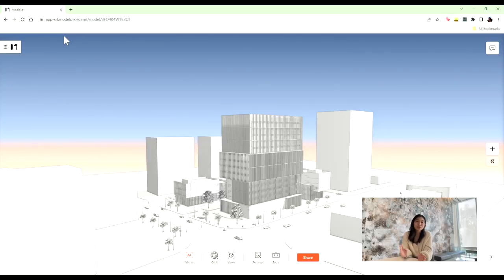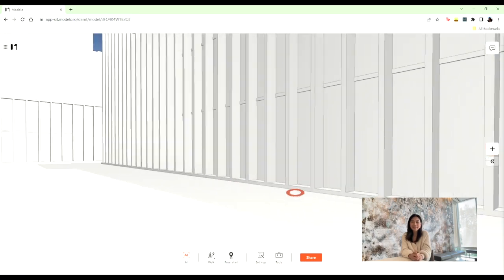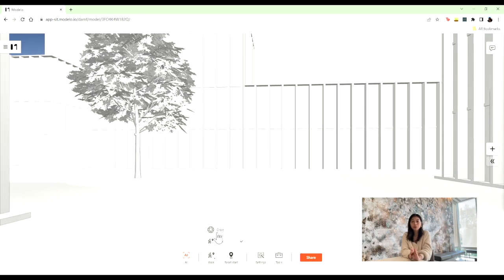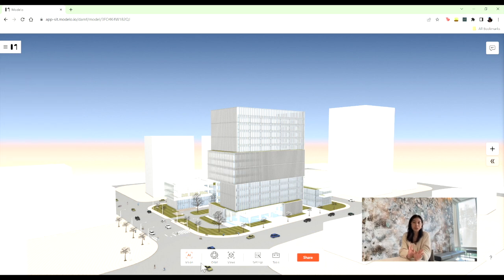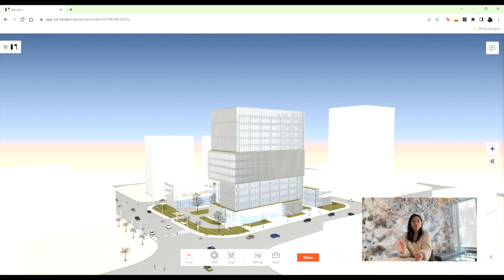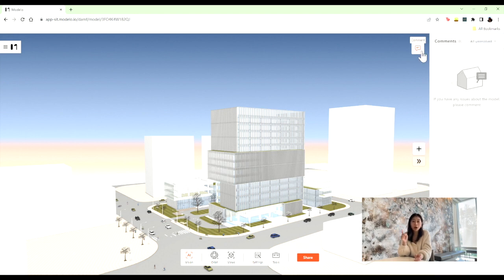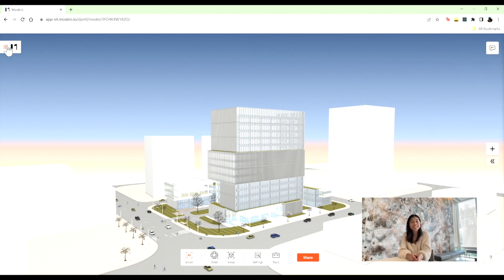Mastering Modelo 2.0's Refined Interface: A Quick Tutorial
🚀 Unlock the full potential of Modelo 2.0's refined interface! This quick tutorial guides architects, designers, and enthusiasts through the enhanced features. Learn to navigate seamlessly and integrate with mainstream modeling software like Revit, SketchUp, Rhino, and more!

🔥 Highlights:

Explore Modelo 2.0's refined interface
Navigate effortlessly through enhanced features
Seamless integration with Revit, SketchUp, Rhino, and more!
🛠️ Tools: Modelo 2.0, Revit, SketchUp, Rhino, [Include other relevant design tools]